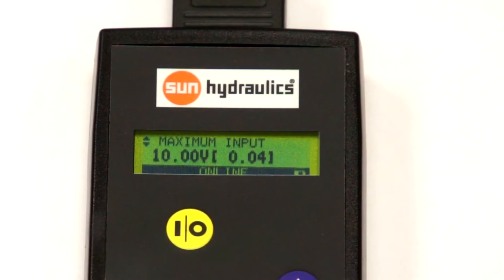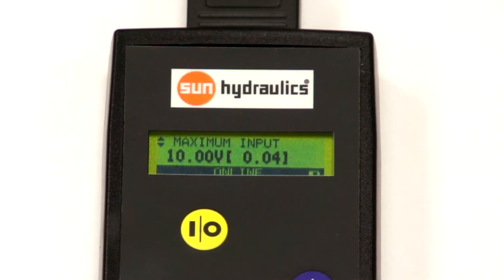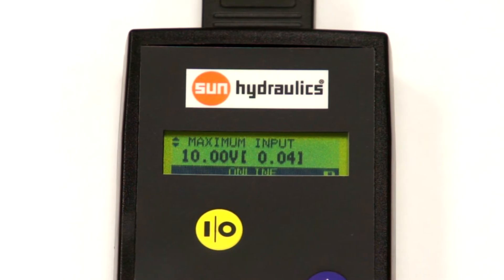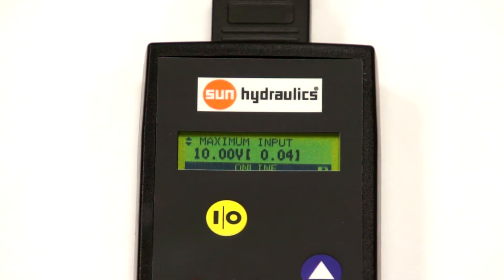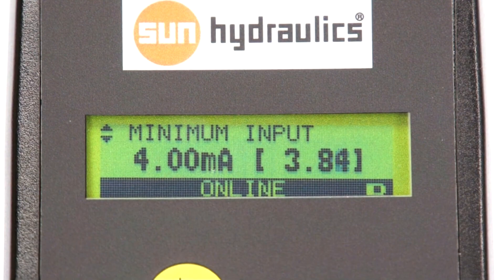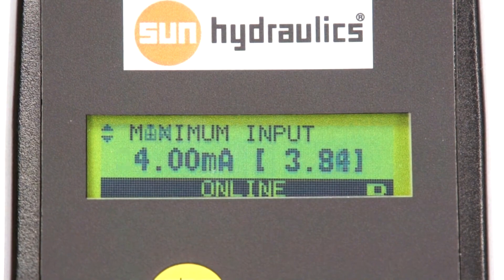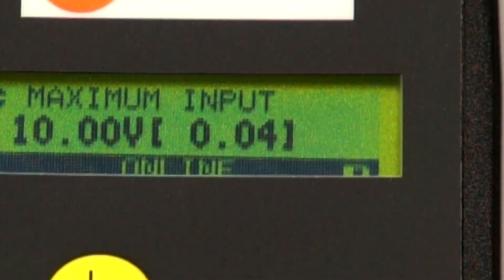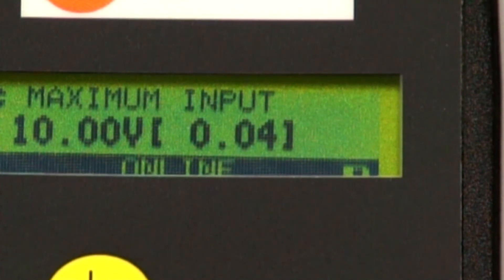Electro-Proportional Amplifier Parameters - Sun Hydraulics Corporation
In this video we will be showing the different adjustable parameters of Sun's embedded amplifier.